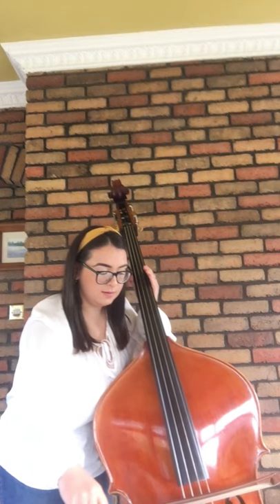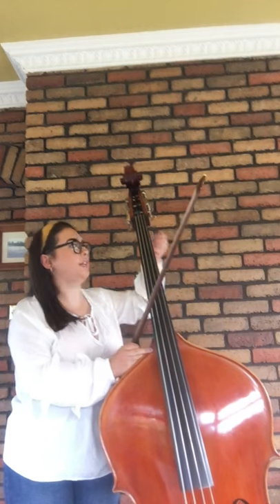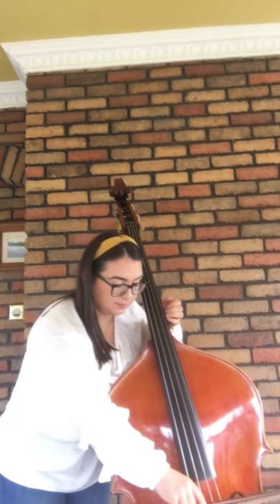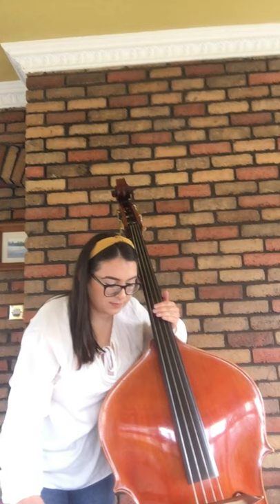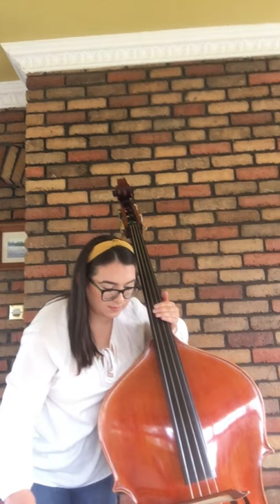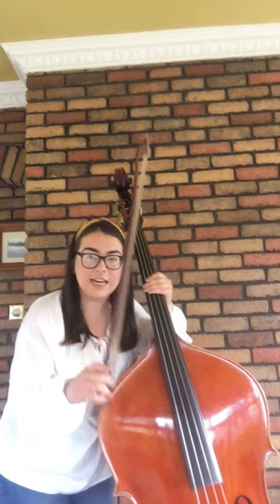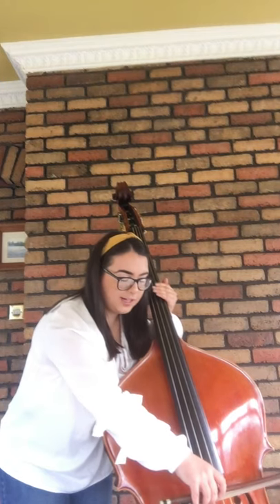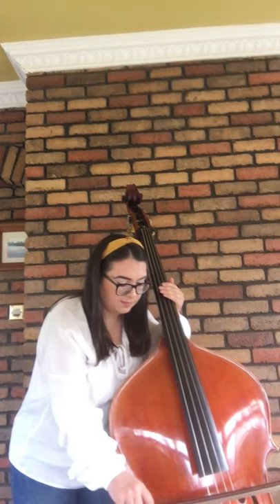Tuning | Double Bass with Rebecca Blaney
Double Bass Tuning with Rebecca Blaney